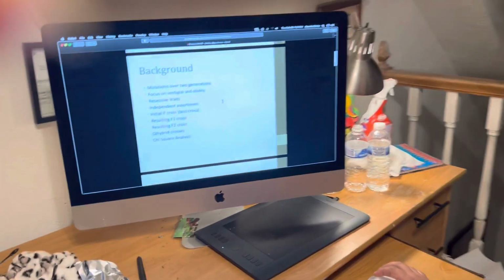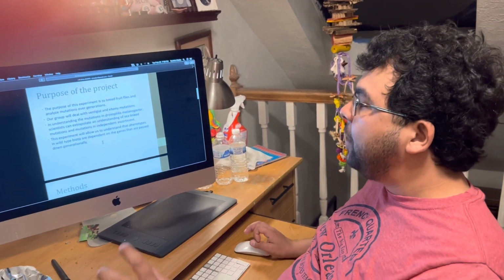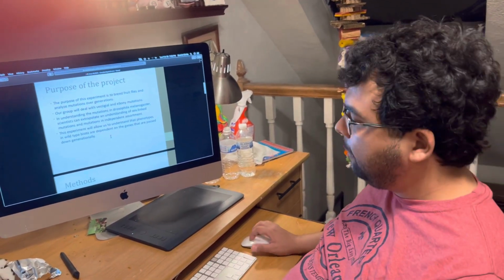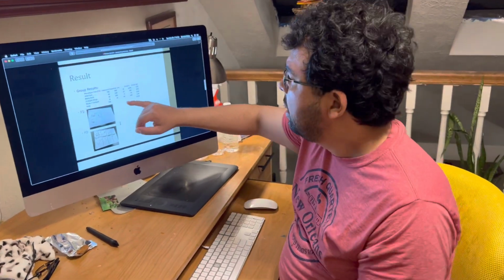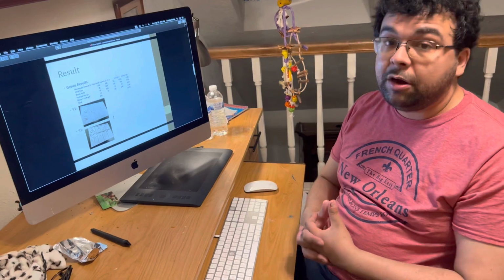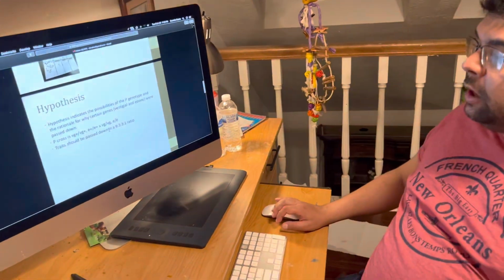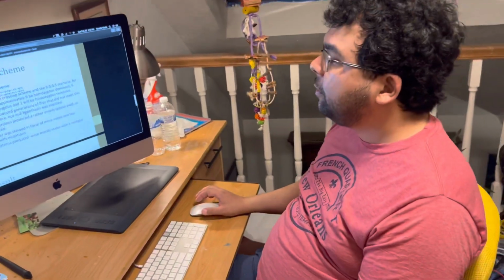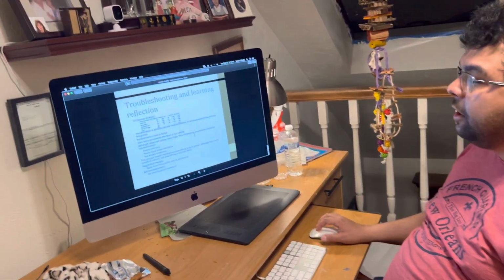Fruit Fly Lab Presentation